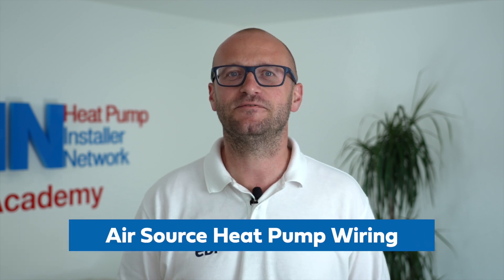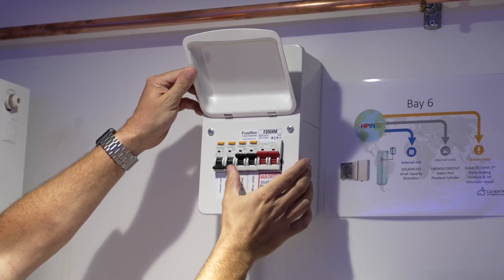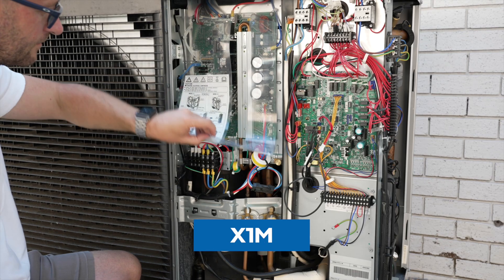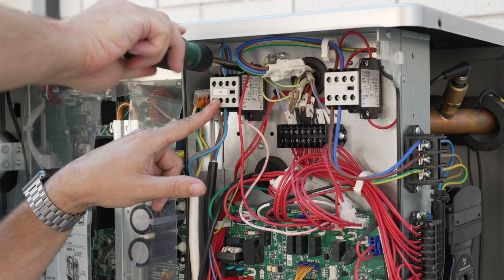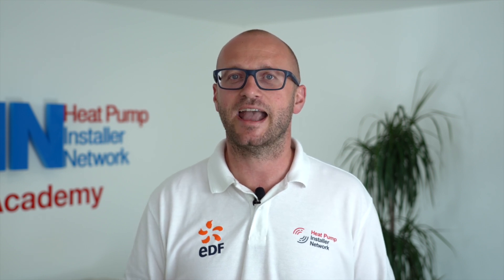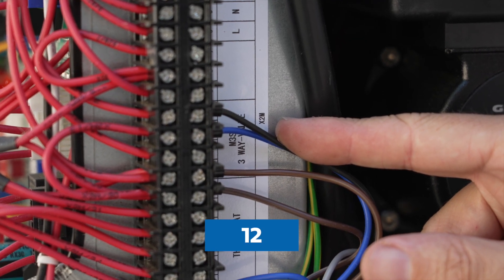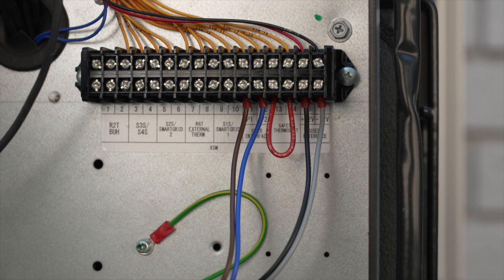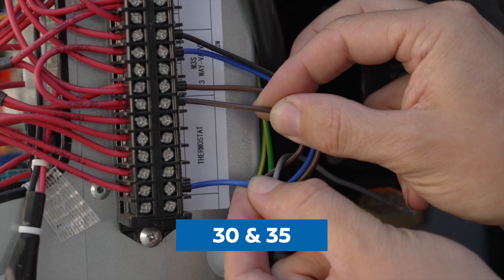Monoblock wiring - Daikin training